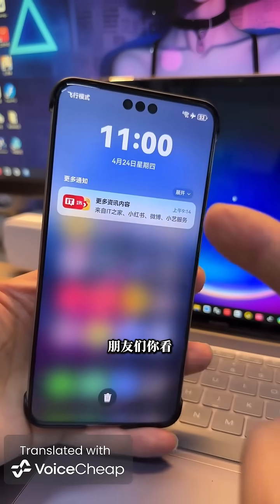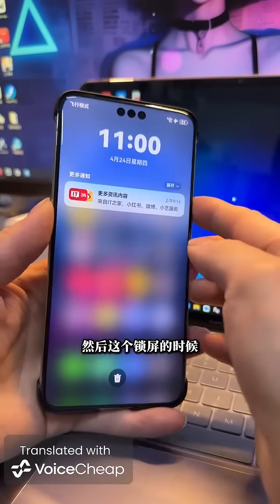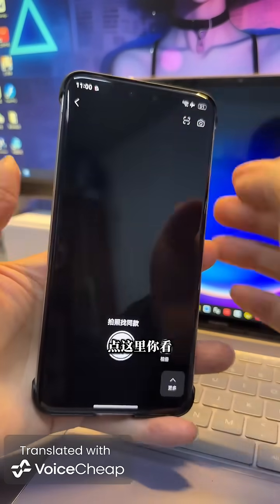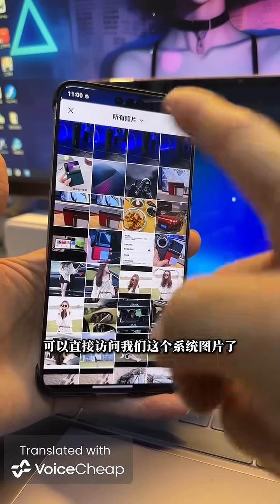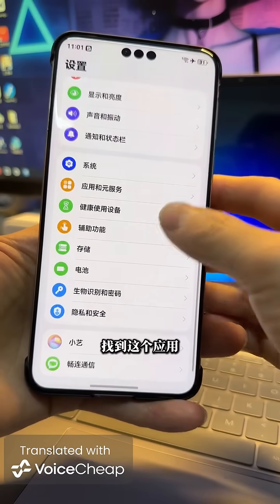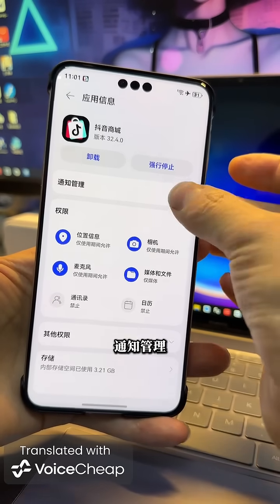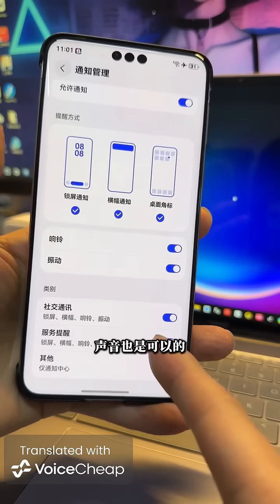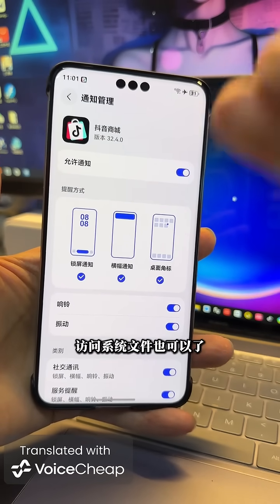Huawei Hongmeng NEXT, ZhuoYiTong (DroiTong Android container application)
Huawei Hongmeng NEXT, ZhuoYiTong (DroiTong Android container application) can access the native system files now and do push notifications within the container more effectively in April 23 update for 5.0 Beta